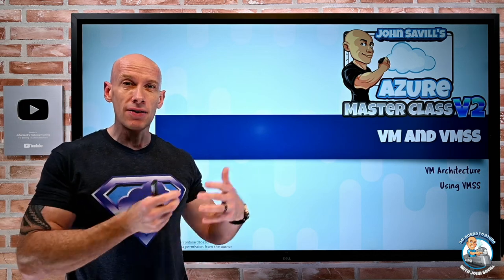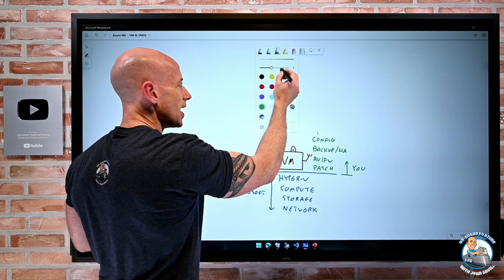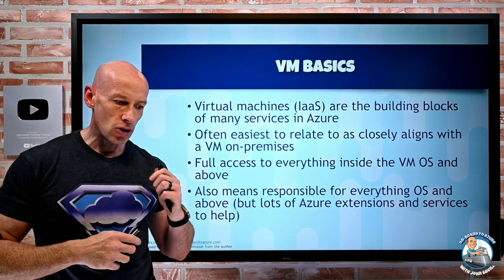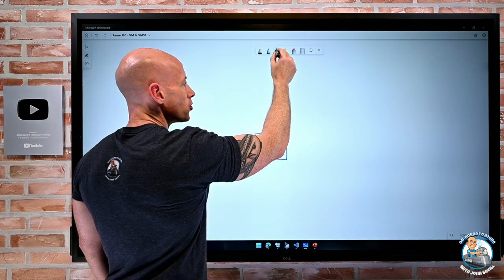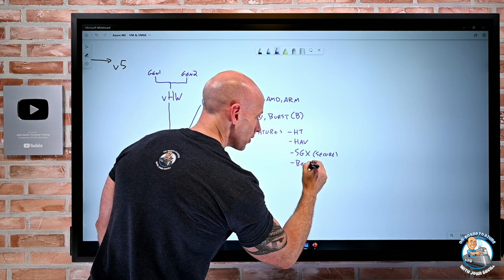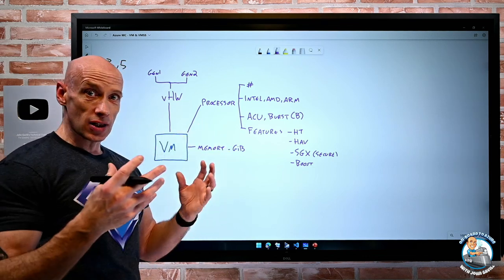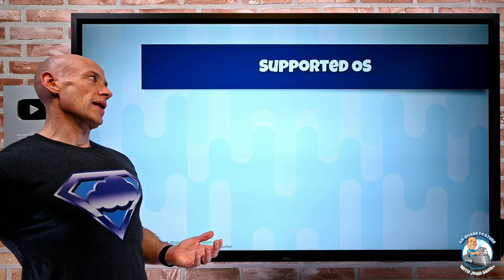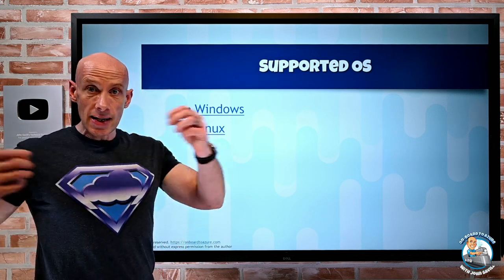Azure Master Class v2 - Module 7 - VM and VMSS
Diving into the core building block that are virtual machines and then VM scale sets.

00:00:00 - Introduction
00:00:17 - VM Basics
00:06:56 - VM Series and Size
00:25:17 - Example SKUs
00:38:12 - VM Generations
00:41:44 - VM Picker!
00:44:44 - VM Building Blocks
01:02:58 - Supported OS
01:07:15 - No Sharing Options
01:17:08 - Maintenance Considerations
01:20:02 - Azure Patching
01:25:26 - IMDS
01:32:57 - IaaS PaaS Lite
01:35:55 - Azure Compute Gallery
01:43:27 - Azure VMware Solution
01:48:28 - VMSS
02:09:05 - Close and Summary